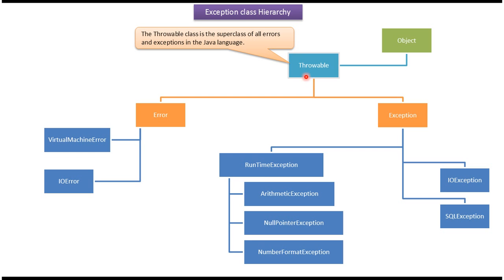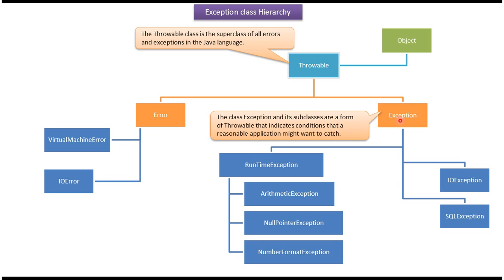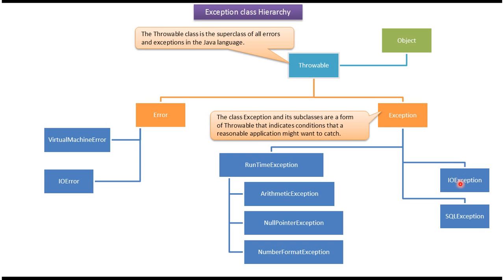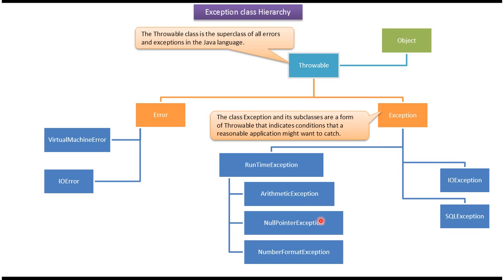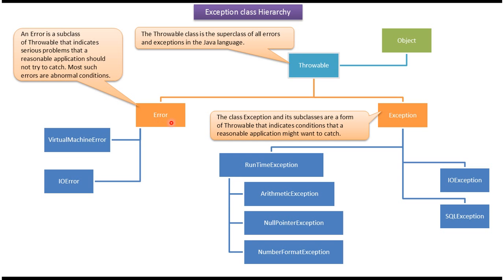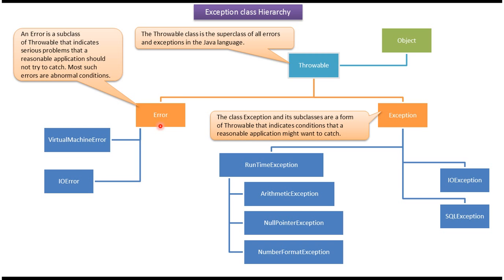Navigating the Java Exception Class Hierarchy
In Java, exceptions are categorized into different classes based on their hierarchy to effectively handle errors and unexpected situations in the code. This video delves into the Java Exception class hierarchy, providing a comprehensive overview of its structure and organization.

The video begins by explaining the concept of exceptions in Java and why they are essential for writing robust and reliable code. It then proceeds to explore the Java Exception class hierarchy, starting from the root class `Throwable`.

The `Throwable` class serves as the base class for all exceptions and errors in Java. It has two main subclasses: `Exception` and `Error`.

- `Exception` represents exceptional conditions that a program should catch and handle, such as input/output errors, network errors, and arithmetic exceptions.
- `Error` represents serious problems that are typically beyond the control of the application, such as virtual machine errors or out-of-memory errors.

The video further elaborates on the subclasses of `Exception`, including checked exceptions (subclasses of `Exception` that must be declared in the method signature or handled with a try-catch block) and unchecked exceptions (subclasses of `RuntimeException` that do not need to be declared in the method signature).

Additionally, it discusses common exceptions in Java, such as `NullPointerException`, `ArrayIndexOutOfBoundsException`, `ClassNotFoundException`, and `NoClassDefFoundError`, providing examples and scenarios where each exception may occur.

By the end of the video, viewers will have a clear understanding of the Java Exception class hierarchy and how to use it effectively in their Java programs to handle errors and ensure robustness.